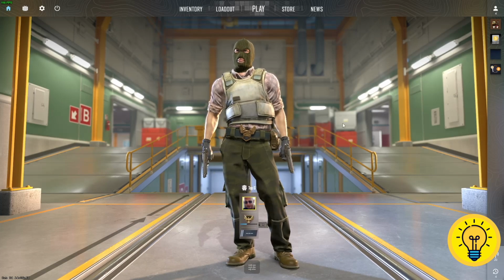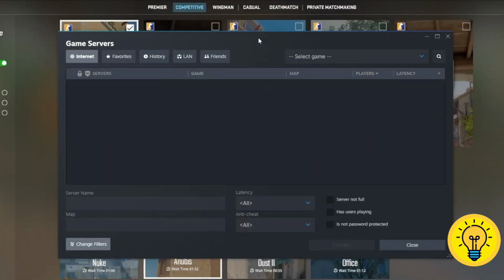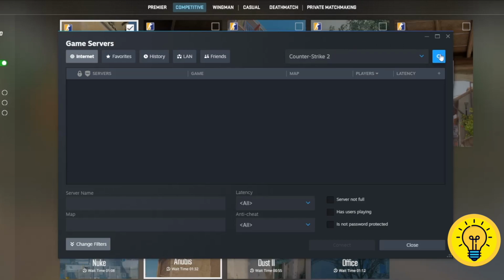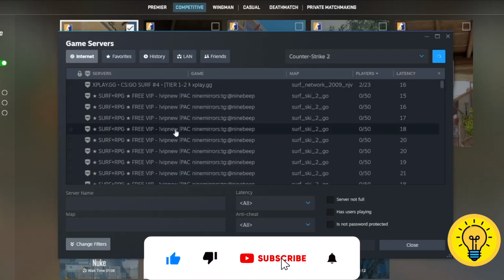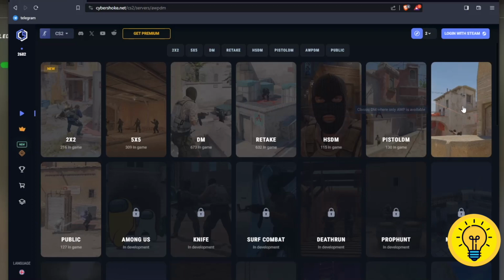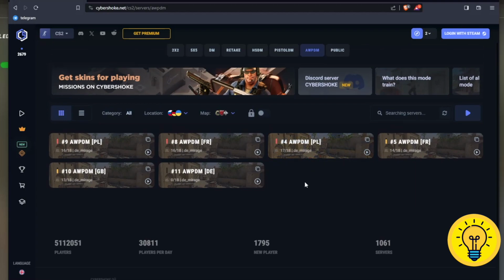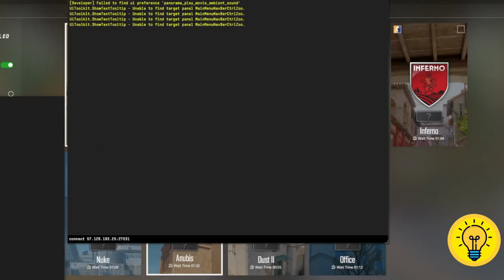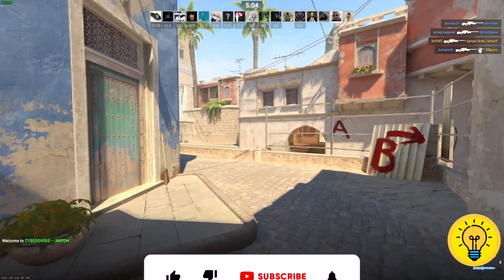How To Play on Community Servers CS2 (Quick & Simple)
In this video, I'll guide you through the process of playing on community servers in CS2. Whether you're new to CS2 or looking to explore the diverse world of community servers, I'll provide you with the essential tips and steps to get started. Join me as we dive into the exciting realm of community-servers gameplay in Counter-Strike 2.

Timestamps:
0:00 | Intro
0:06 | First Method To Play on Community Servers
0:33 | Second Method To Play on Community Servers
1:10 | Playing on Community Server